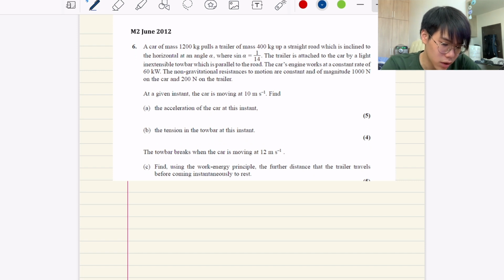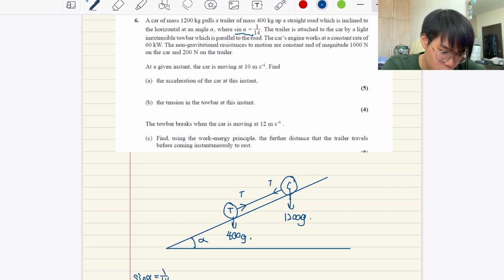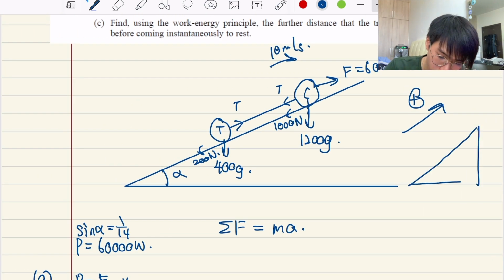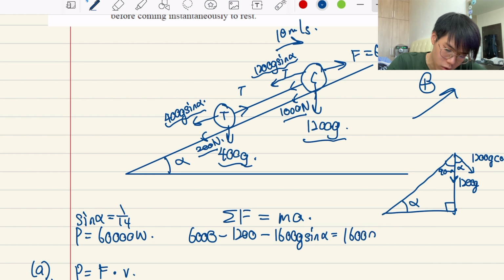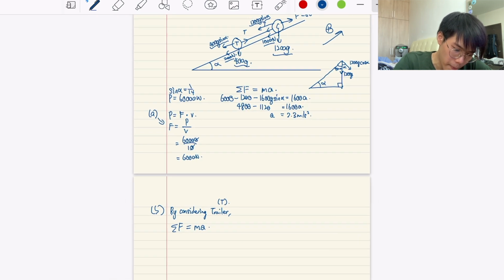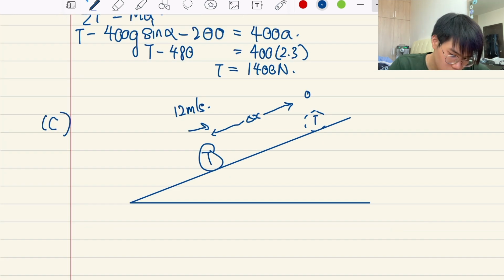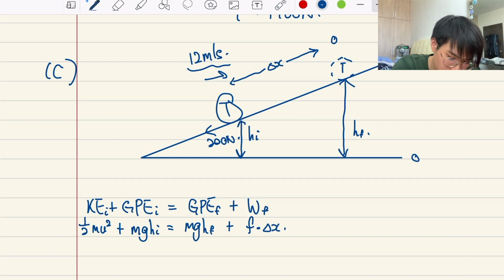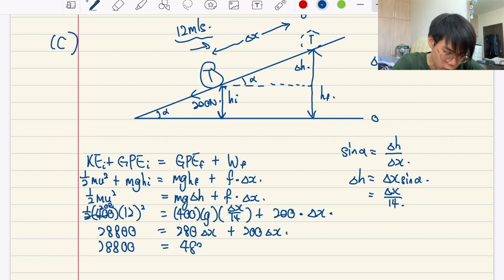Work, energy and power question (1)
Hi guys, welcome to my journal.This video is about the first example question for work, energy and power in further mechanics and I hope you understand my explanation. I will also post the second question which is the combination of projectile and conservation of energy and trust me, it's quite interesting.
Thanks!!